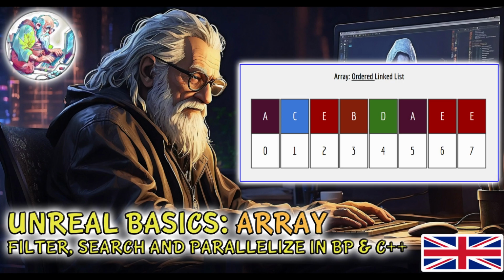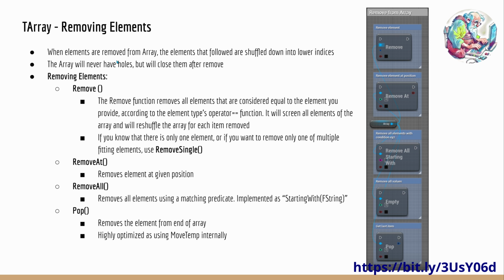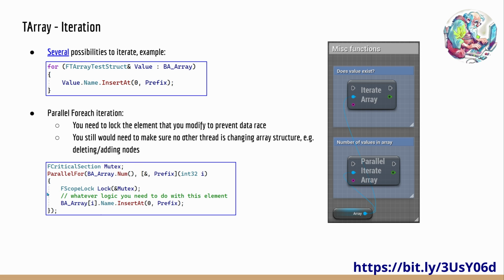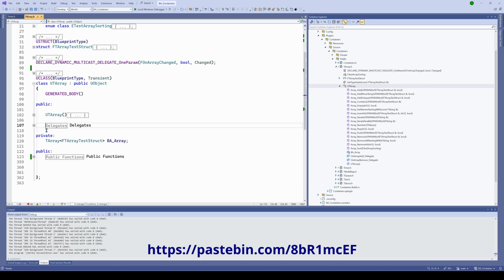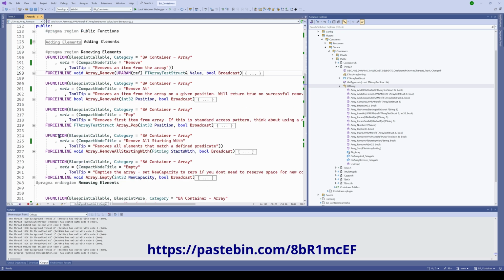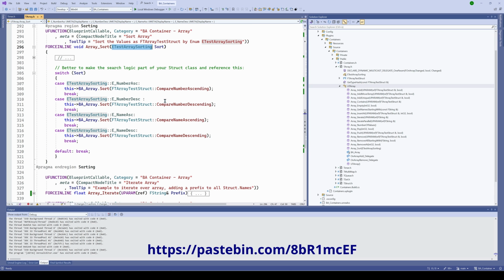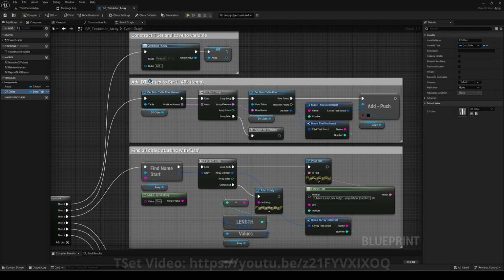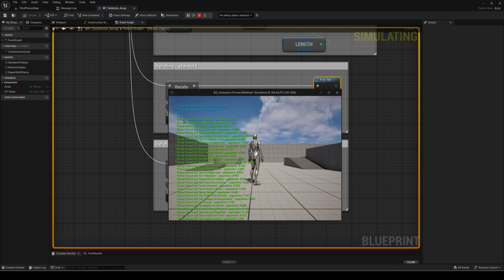Unreal Basics - TArray: Multi Threading, Sorting, Filtering - Implementation in C++ und Blueprint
**Content**
A TArray is a contiguous list in which the order of the referenced values is the decisive element.
It is already available in Blueprint, but we implement it - more powerful, but beginner-friendly - as a C++ class to get advanced functions like searching, sorting and multi threading.
We also use normal and parallel iteration over the array and measure the differences.

The video is part of a series that focuses on containers and data structures as the basis for Unreal Engine in Blueprint

Again, I use the DataTable of the 41k cities that I showed in the video about the TSet - please for the details on how to get it and how to include the .h file of the TArray from Pastebin (link below).

- TSet Video - here is shown how to create the City DataTable and how to create the .h file from Pastebin

**Chapter**
00:00 - Start
00:05 - Decision Tree - When to actually use an Array
01:26 - Presentation Overview
01:47 - Blueprint Function exposed - Add
02:24 - Blueprint Function exposed - Remove
02:54 - Blueprint Function exposed - Filter & Sort
03:46 - Blueprint Function exposed - Iterate
04:36 - Our TArray UObject class
04:40 - Stop Watch in C++
05:14 - UEnum for Sorting
05:28 - UStruct as Array object
06:29 - UObject Array encapsulating class
09:41 - Iteration - Standard vs Parallel ForEach
12:02 - Blueprint nodes
13:08 - Construct TArray object
13:18 - PUSH a DataTable with 41k cities into our array
13:51 - Find all cities starting with 'San'
14:59 - Iterate over Array and change a string: Standard vs Parallel ForEach